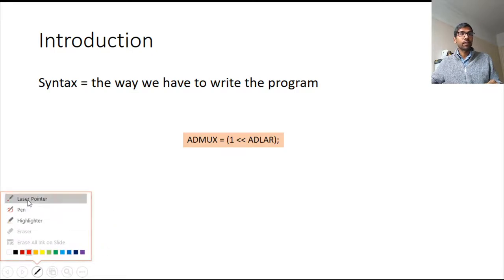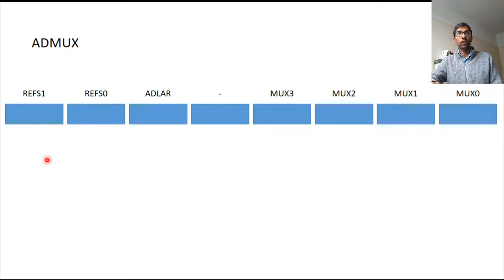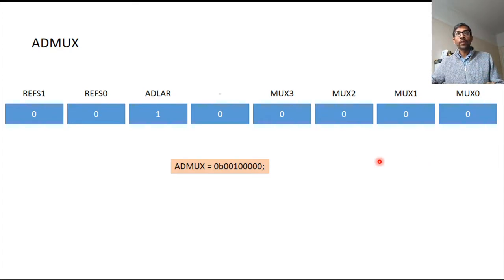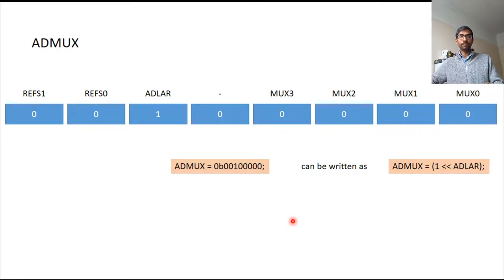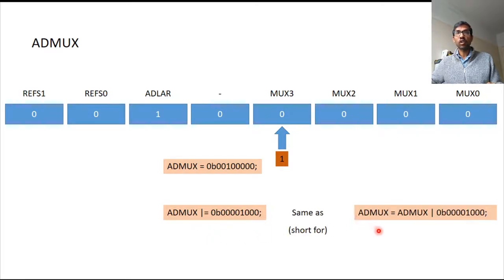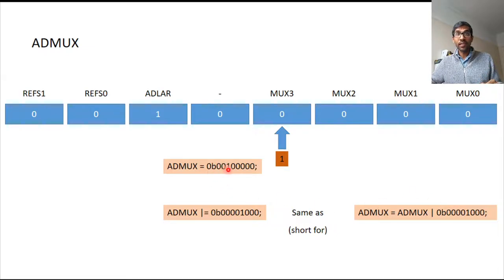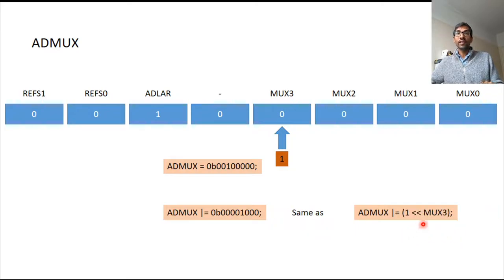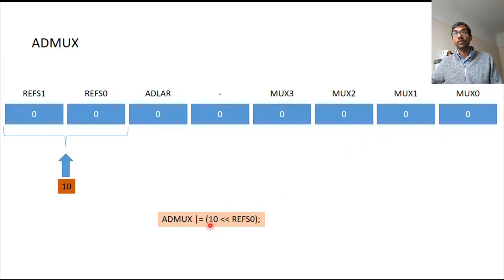Digital Systems - 1.20b Arduino Register Programming Syntax